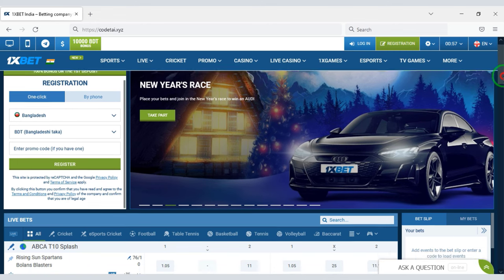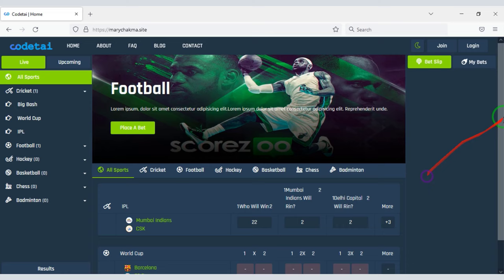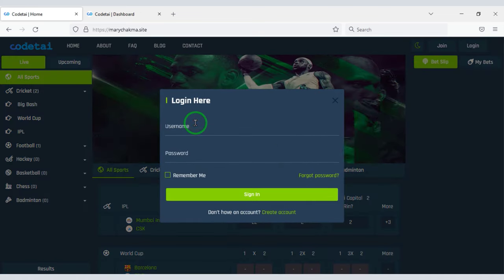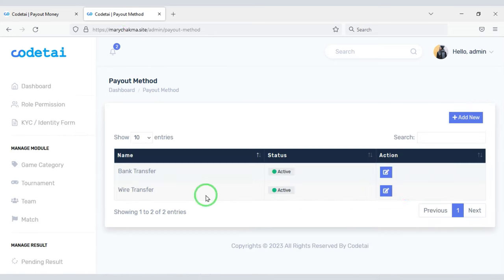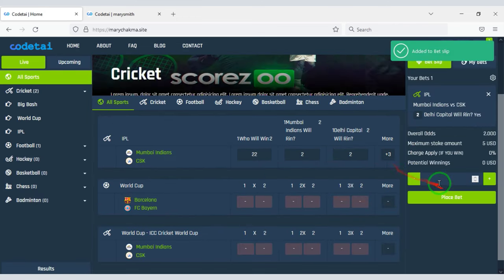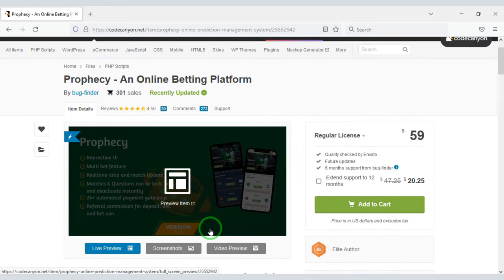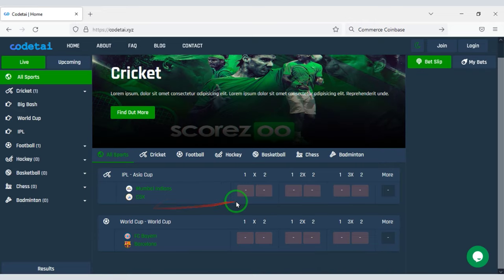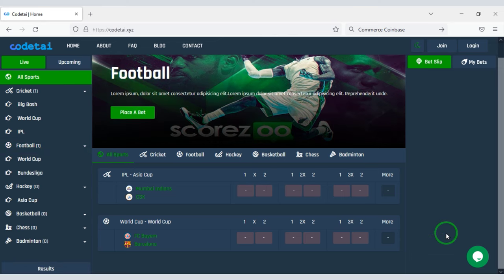Sports Betting Website Source Code with Admin Panel like Betfair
In this video I will discuss with you step-by-step how to create a sports betting website. I am going to share with you a premium source code to build a batting website. You can use this source code to create a professional betting website like Betfair. You will get the most powerful admin panel to control the sports betting website.